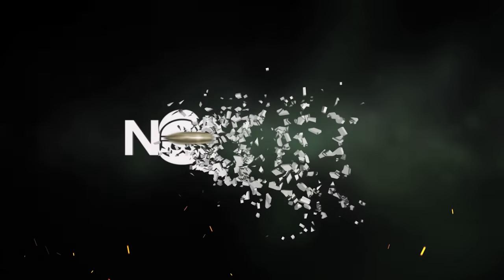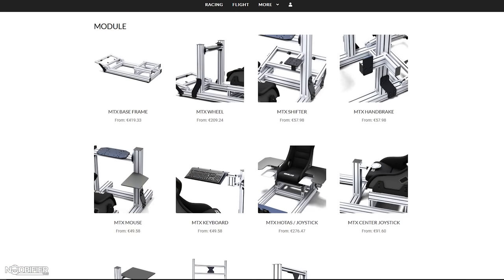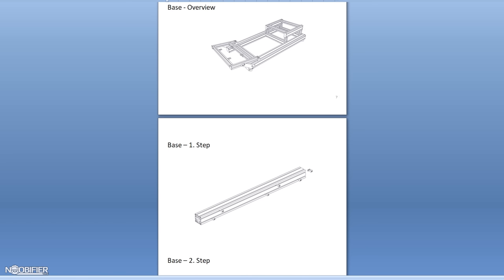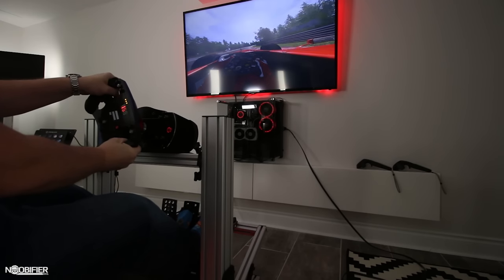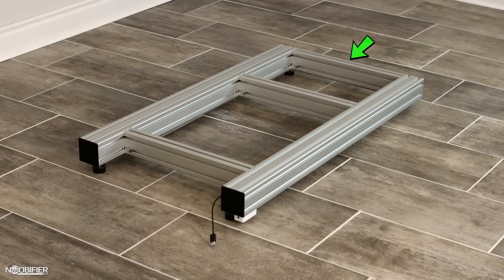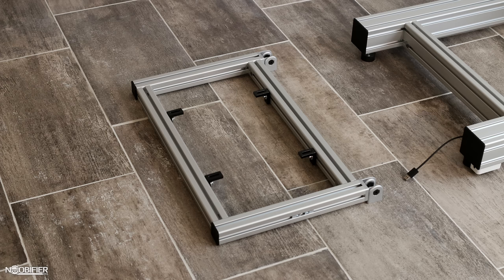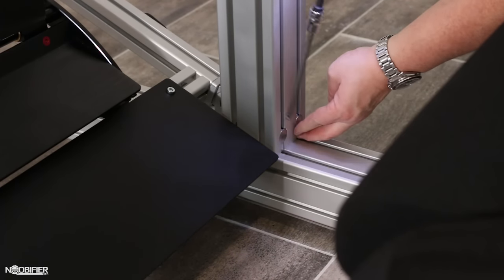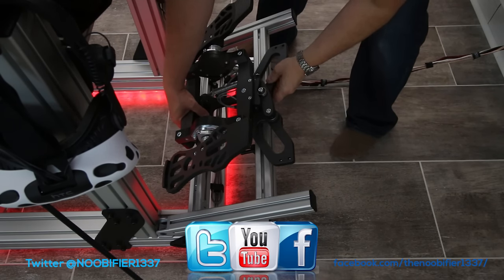Monstertech MTX Sim System - Release Info Assemble Impressions